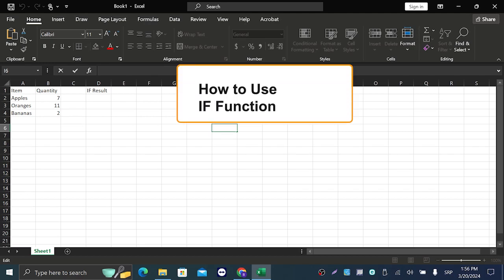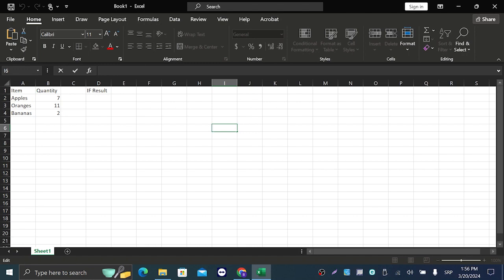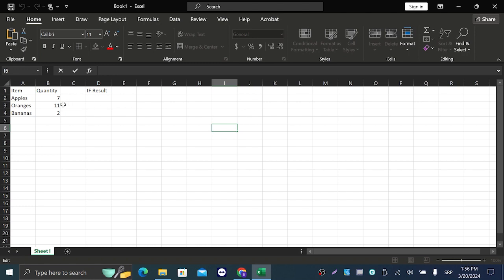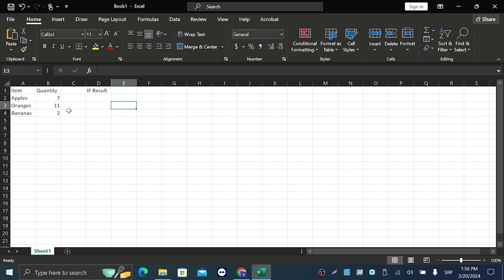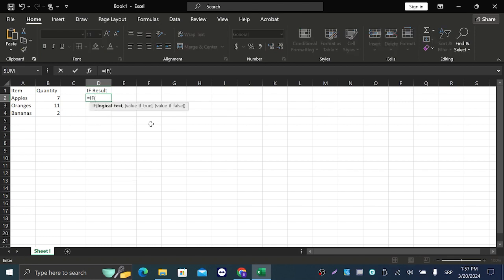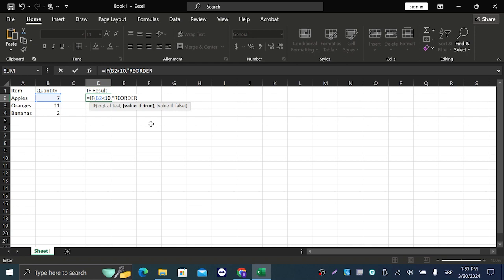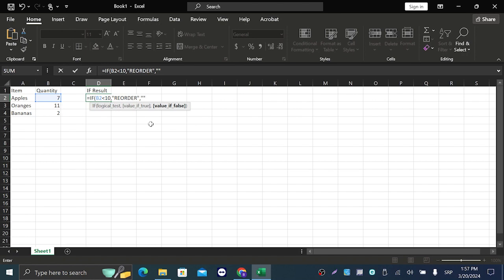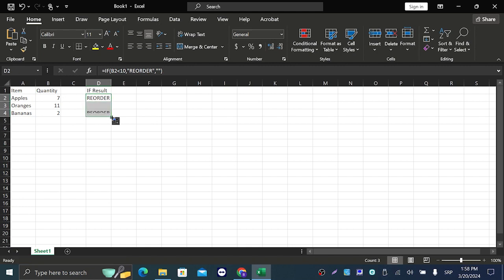How to Use IF Function in Excel ✅ Microsoft EXCEL Tutorial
Learn how to use the IF function in excel in just a few steps!
MS Excel IF function explained step by step, learn when to use it and how